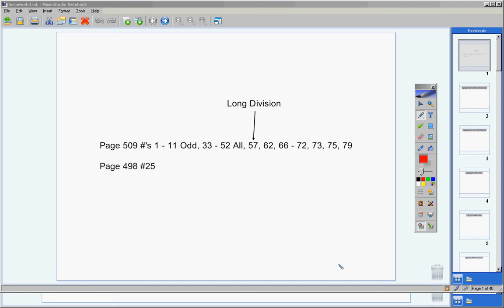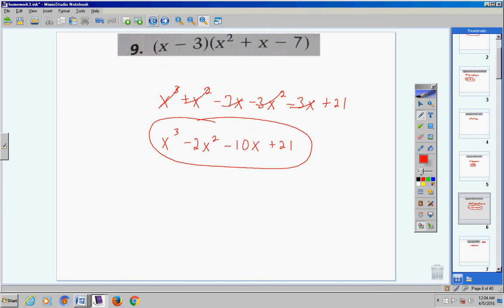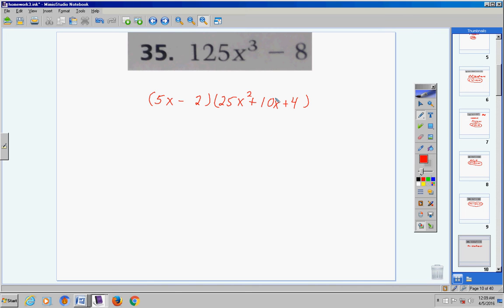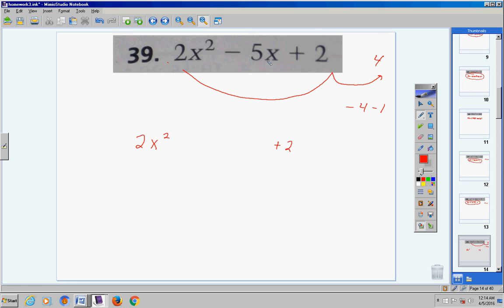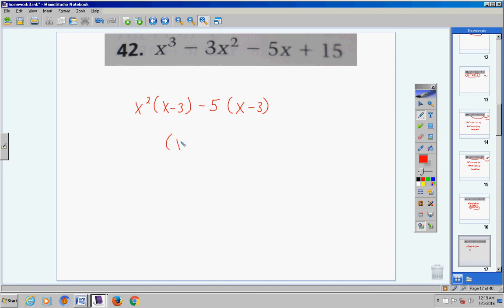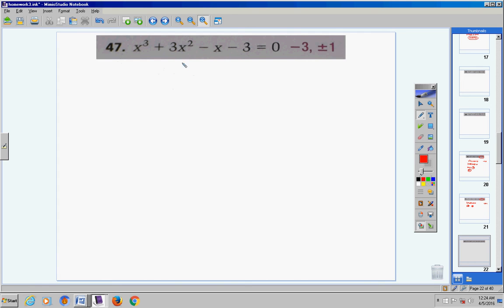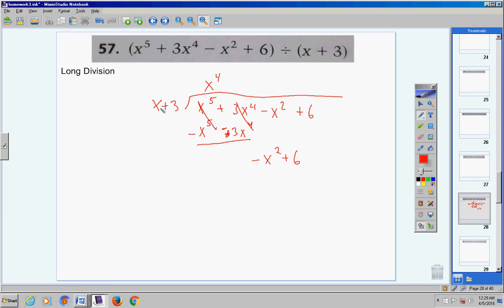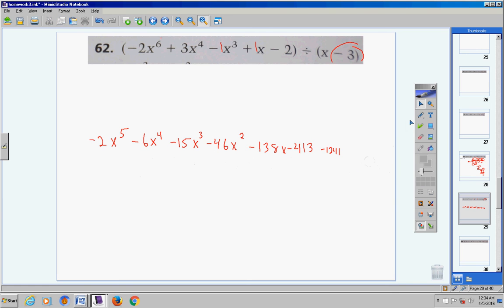Algebra 2 Chapter 9 Review Sheet Part 1